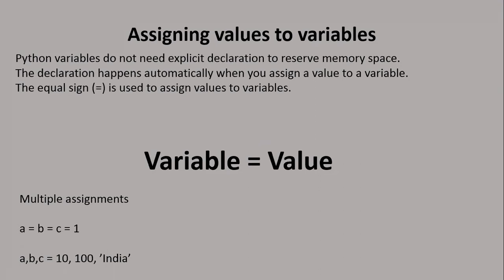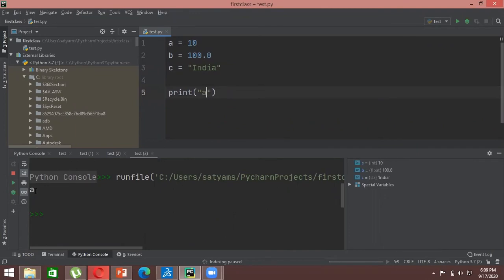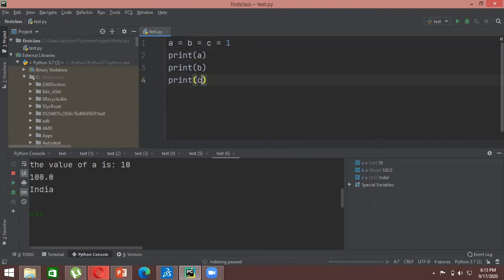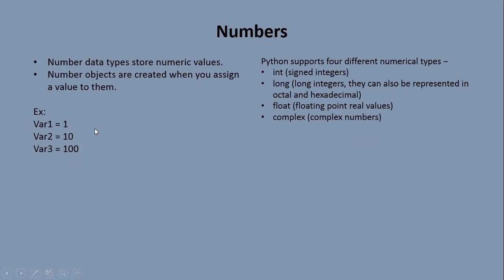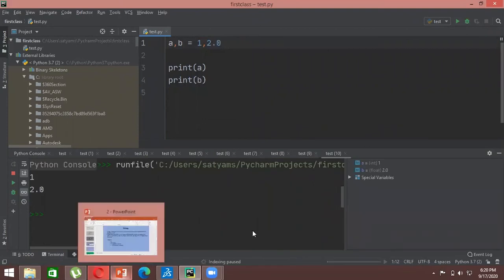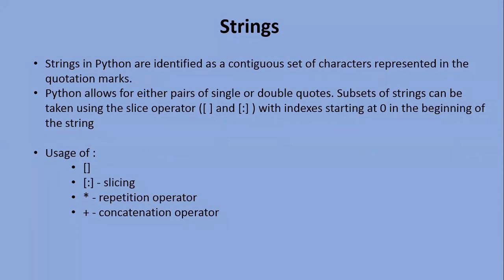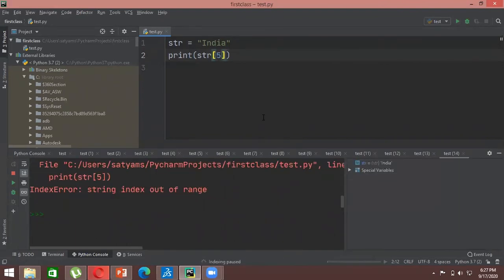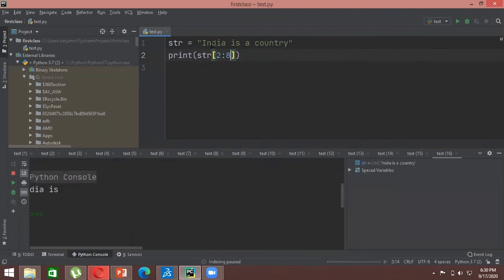Variables and Datatypes (Python/Biopython) #1 | LifeGenbio